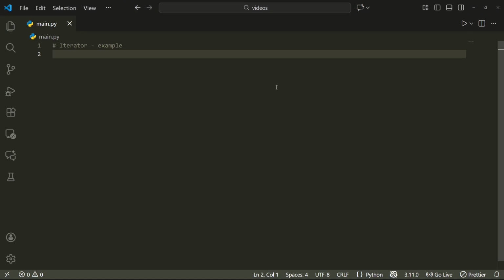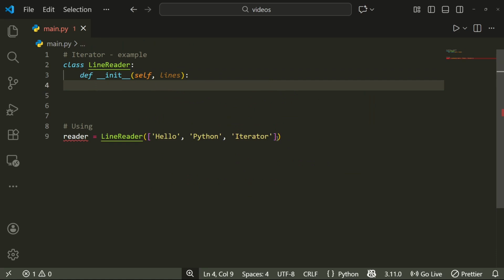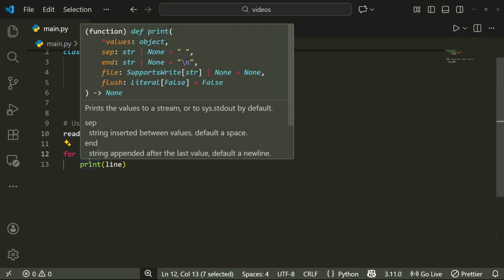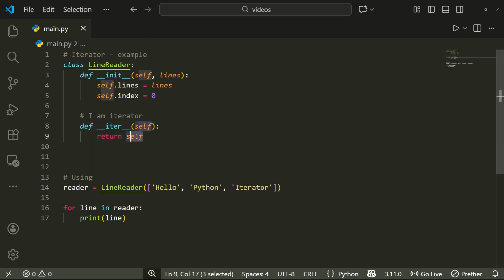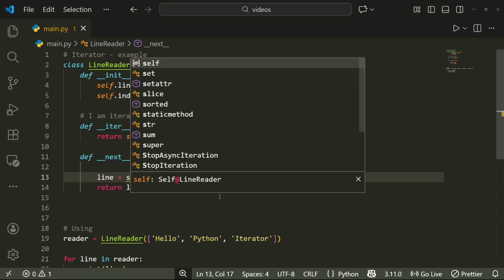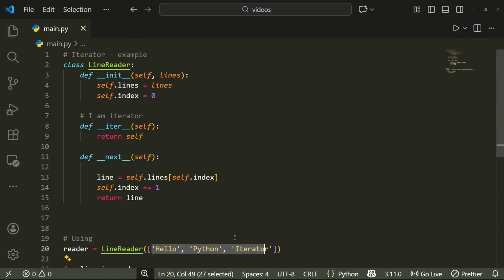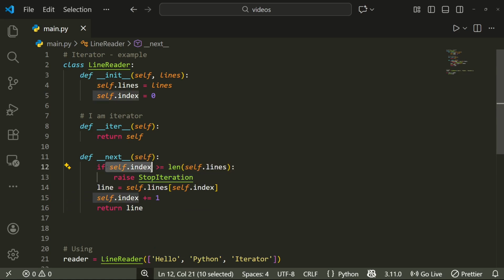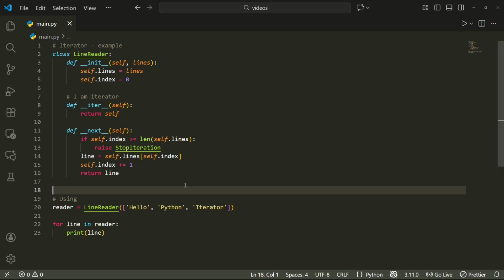49. OOP in Python - Iterators in OOP - example